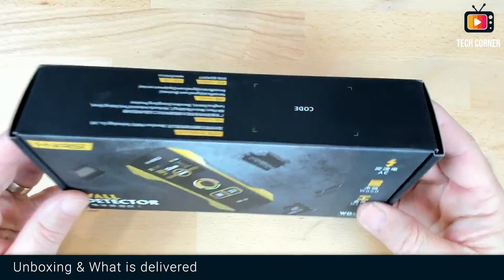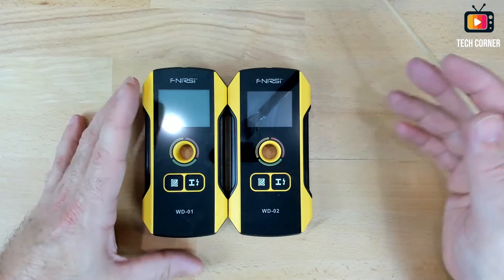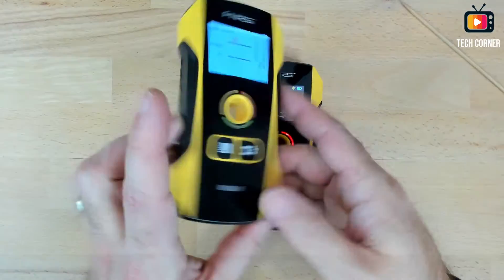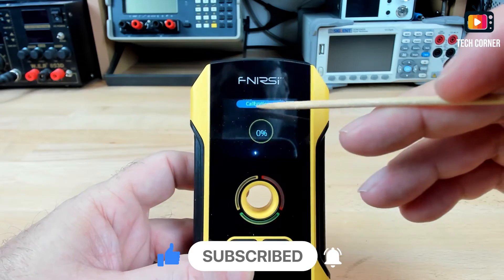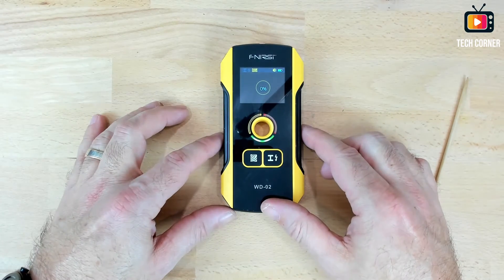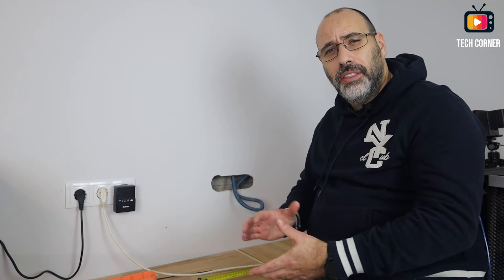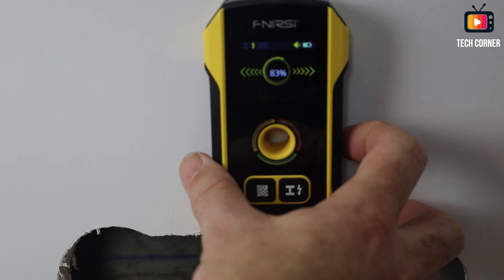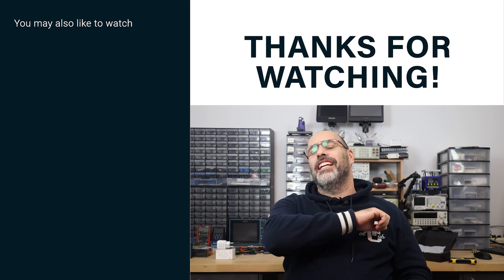FNIRSI WD-02 Wall Detector ⭐ Wire, Metal, Wood, Current Inside Wall Detector!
FNIRSI WD-02 is the update of theyr great WD-01 wall detector.

00:00 - Intro
00:35 - Welcome
01:50 - Feature highlights
02:07 - Unboxing
03:15 - First impressions
04:47 - Channel sponsor shotout
05:36 - Operation
10:07 - Wall detection
14:40 - Conclusion